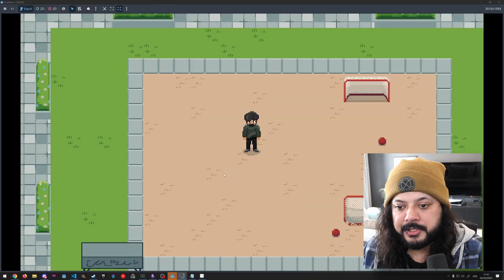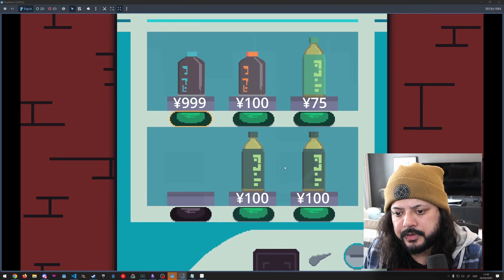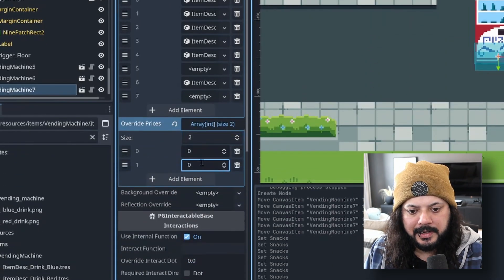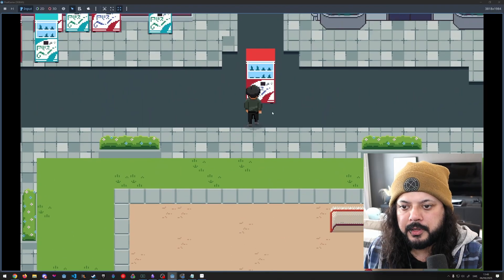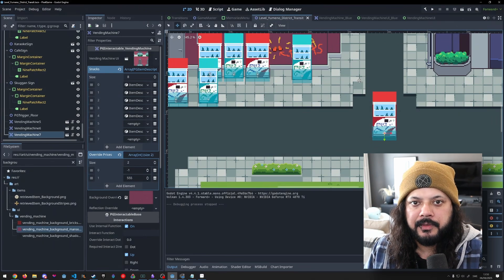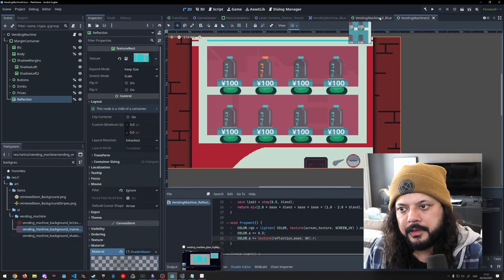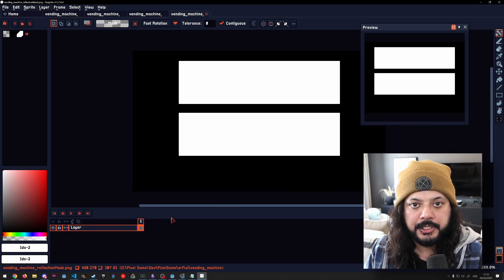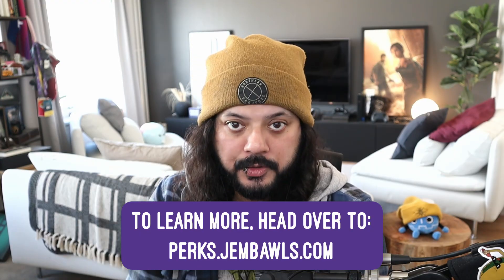Making a Vending Machine System for my C# Godot Game 【Solo Devlog】